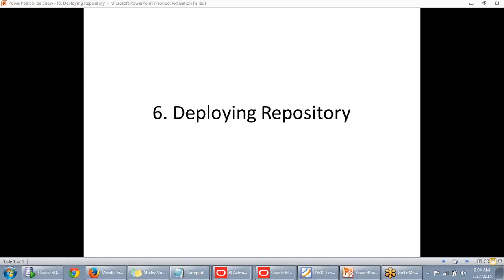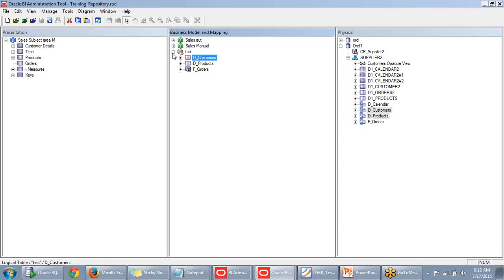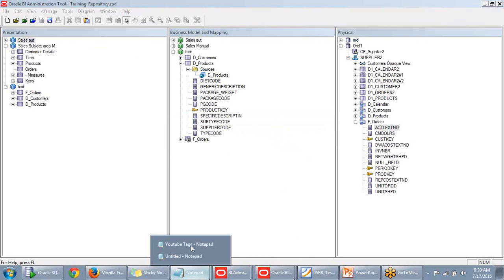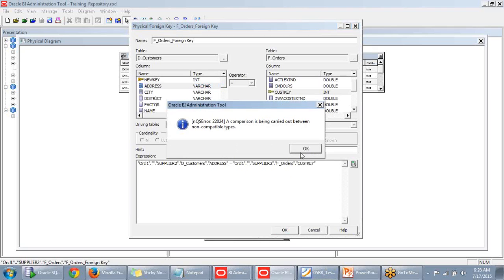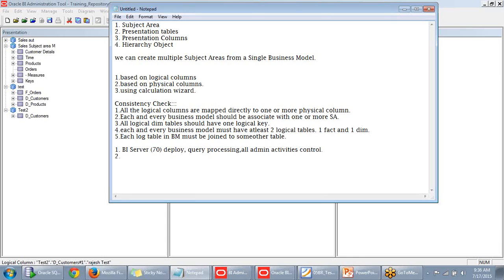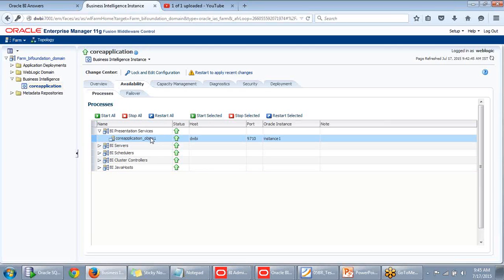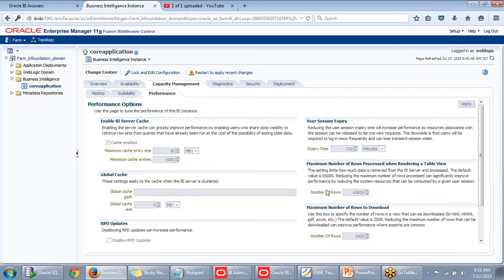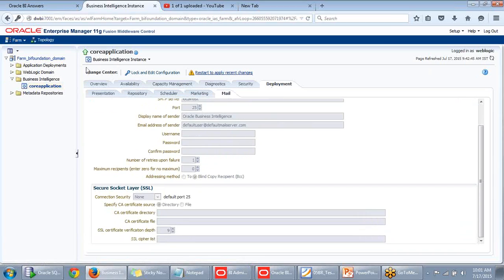DAY 8 RPD Deployment